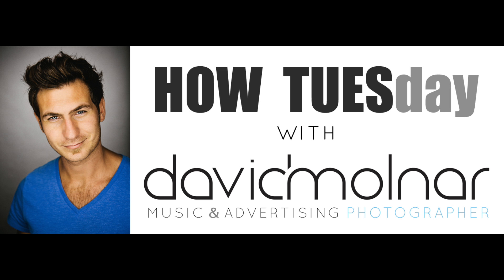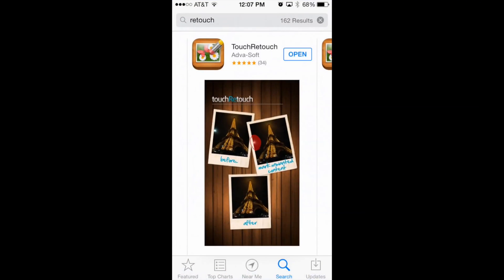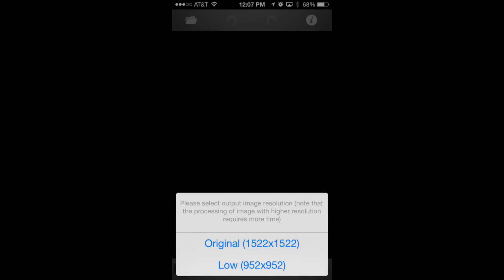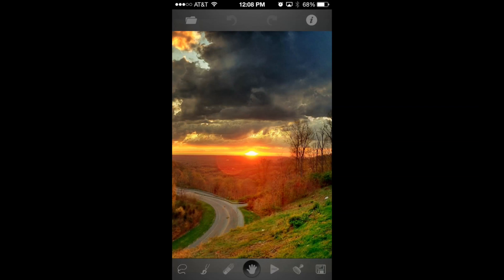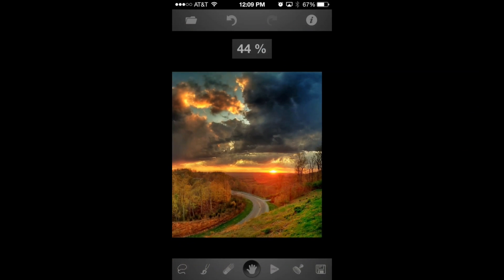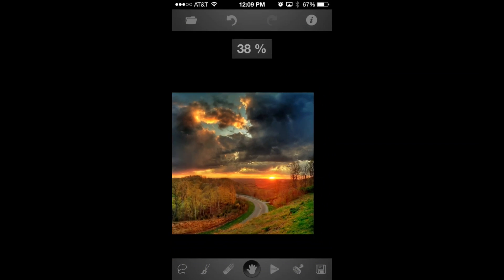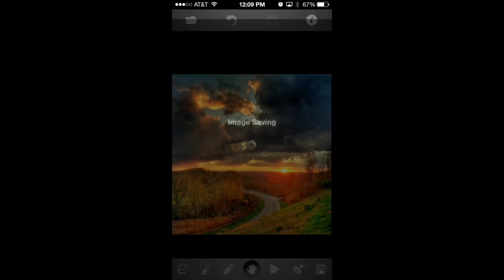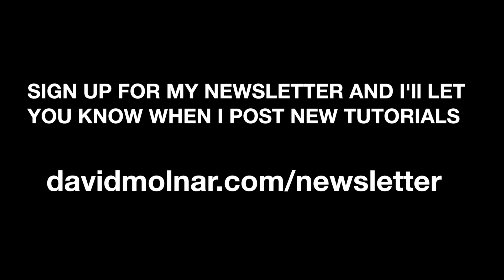HOW TUESday - How To Remove Distracting Spots in iPhone Images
You'll also get kept up on the latest about my new book coming out "iPhone Only Photography".

In this tutorial you'll learn how to remove unwanted spots in your iPhone images by using your iPhone Only. It works like the clone tool in photoshop but SO simple anyone can learn it.